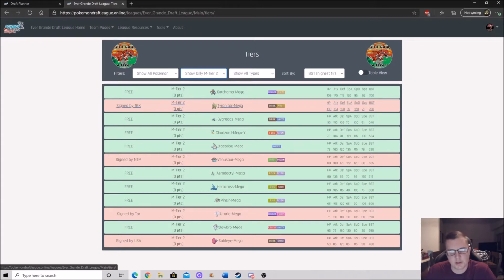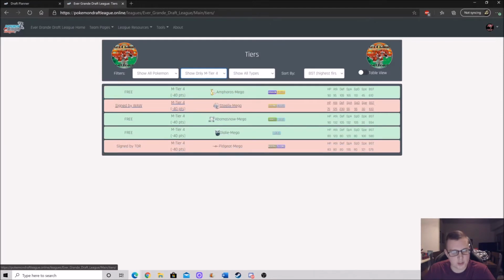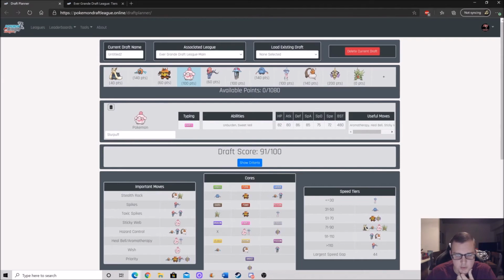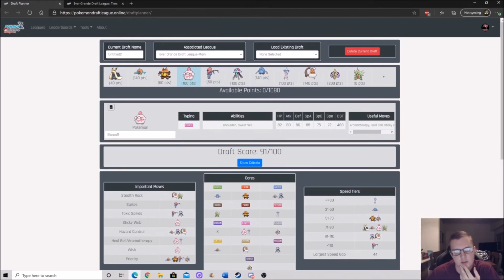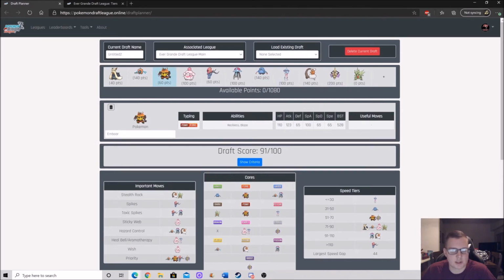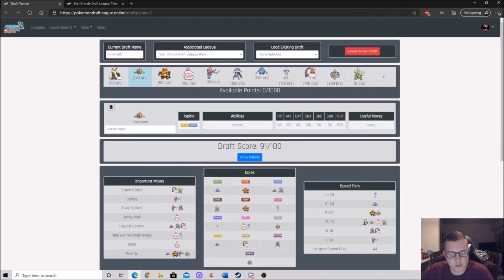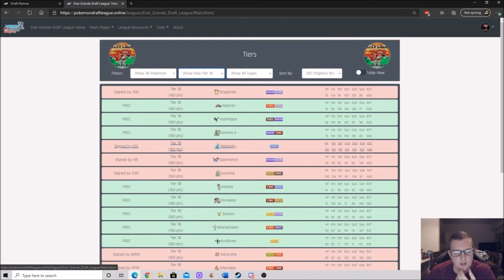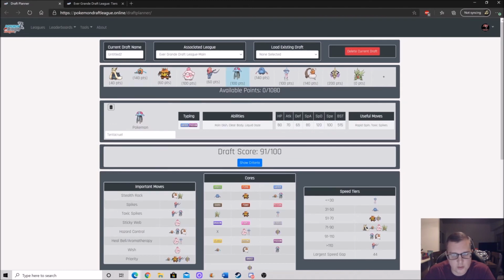Tampa Bay Krooks Singles Draft Analysis (Ever Grande League)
In this video I go over my first ever Pokemon Draft League! The format is Gen 8 Legacy National Dex on Pokemon Showdown.